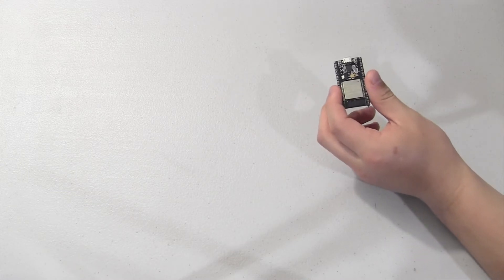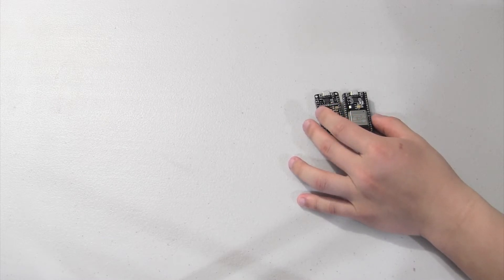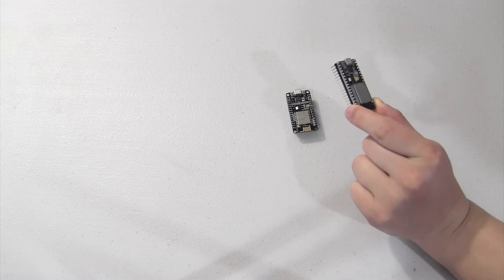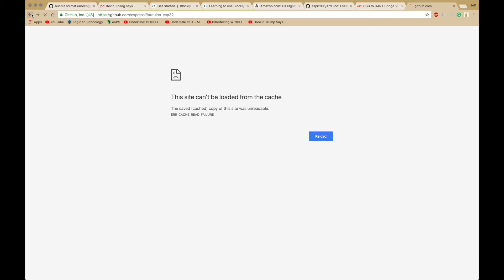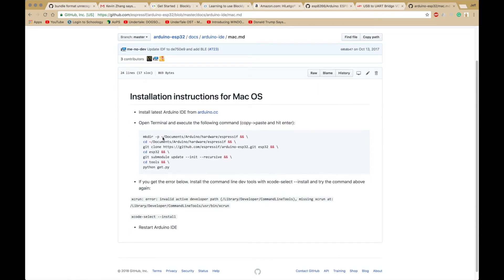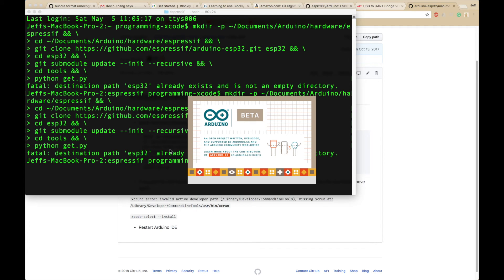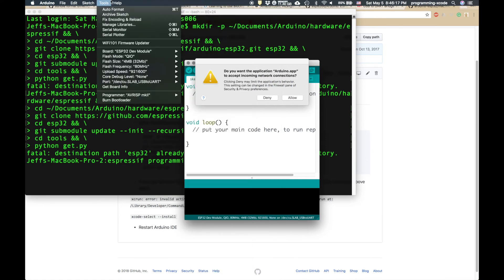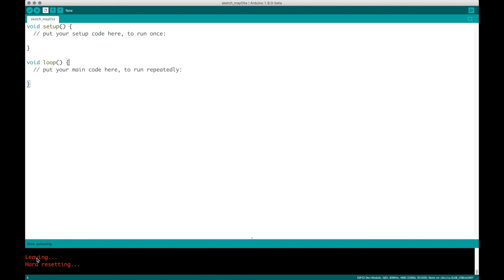ESP32 Review: How powerful is it really?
My second Udemy course with ESP8266, use following link to get deep discount：

In this video, we looked at some of the features of the esp32 chip, which is the successor to the esp8266. It's got lots of good features, such as Wi-Fi and Bluetooth, a 2.4Ghz processor, and many built-in sensors...